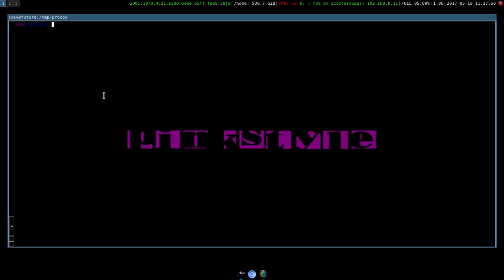Trojan/Backdoor Linux Systems 1/3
Part shows basic binary trojan on a Linux System.
Part 2 - ld_preload trojan
Part 3 - kernel module trojan